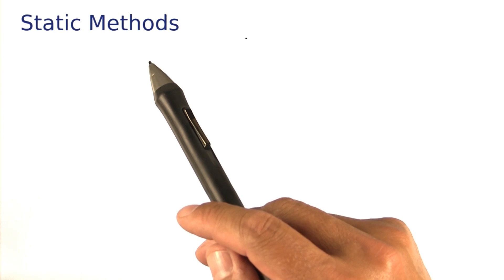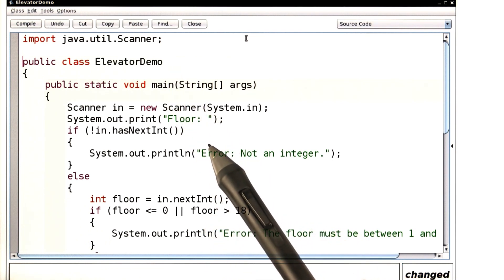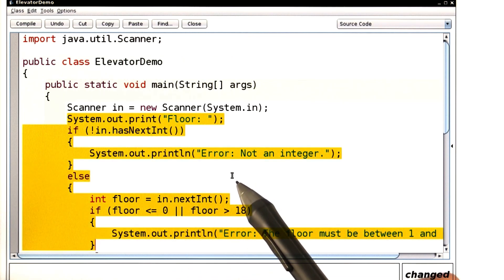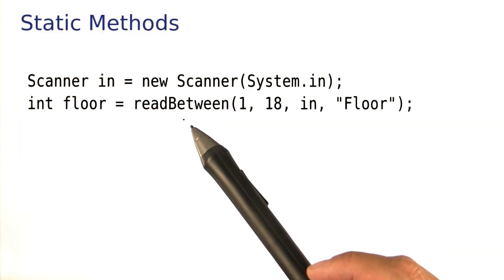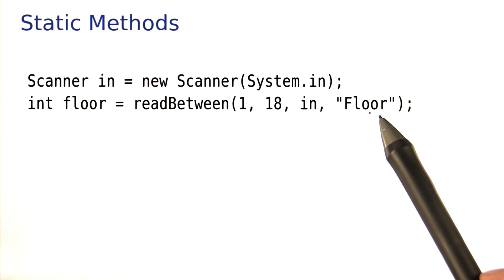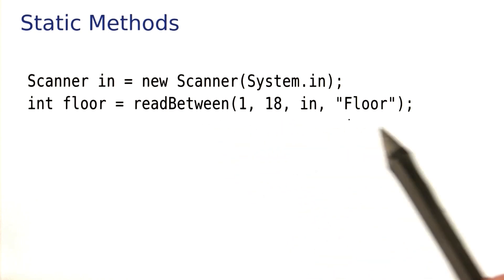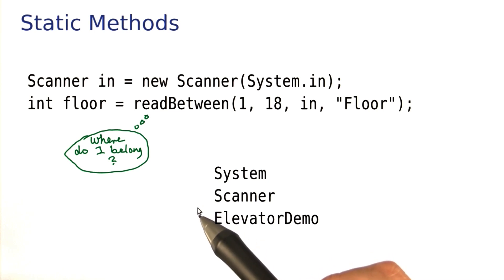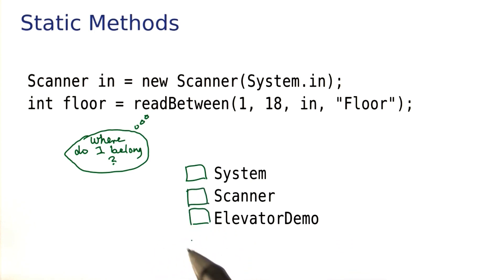Static Methods - Intro to Java Programming